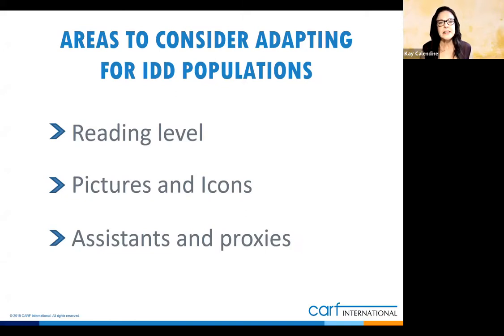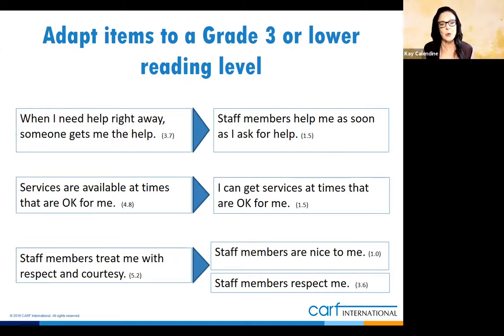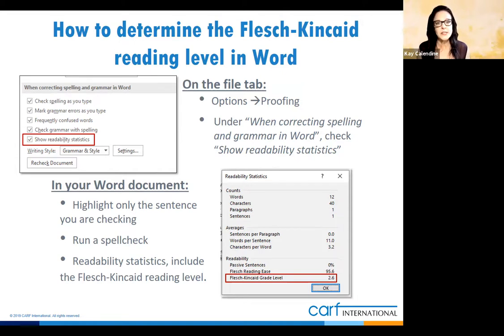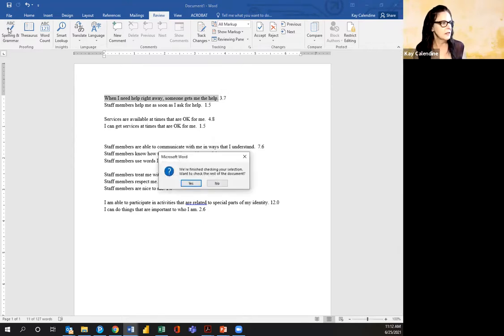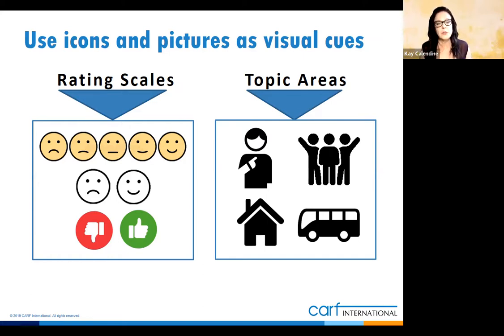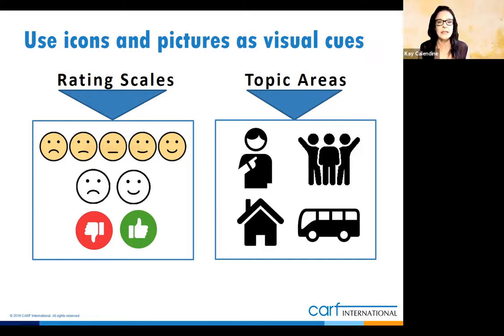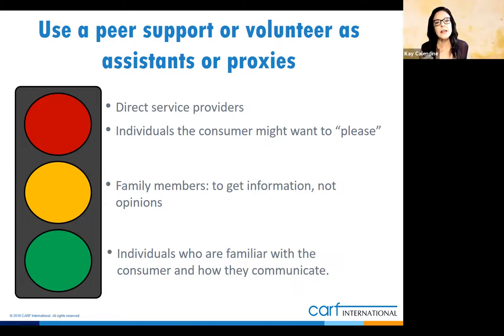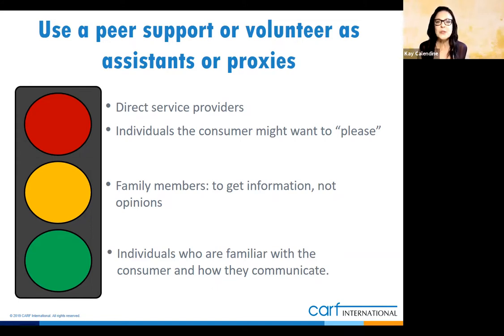Adapting a survey questionnaire for an IDD population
How to conduct survey research for respondents with intellectual or developmental disabilities.

For more information on the uSPEQ survey and reporting services, please